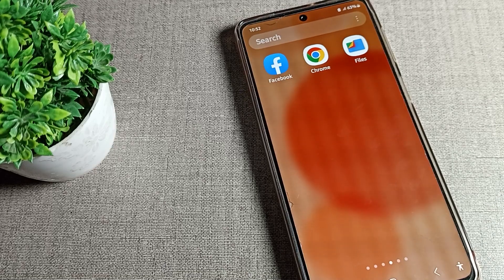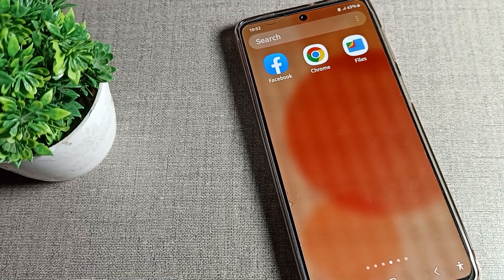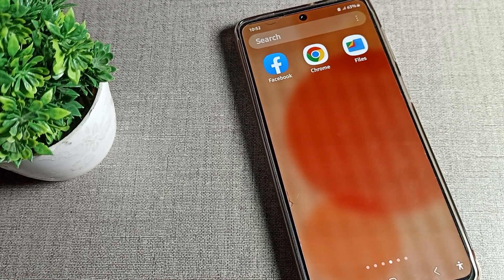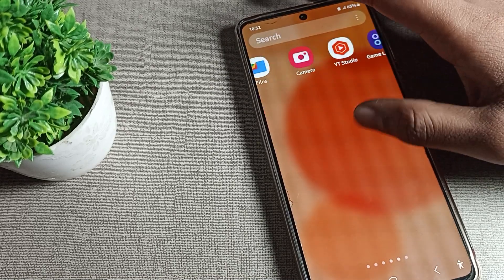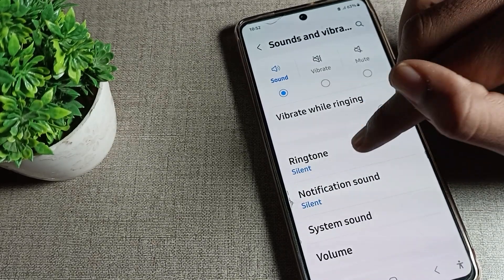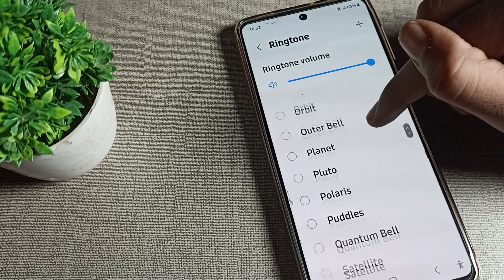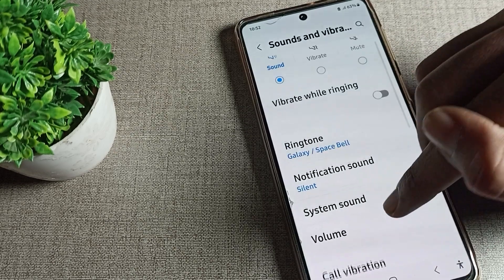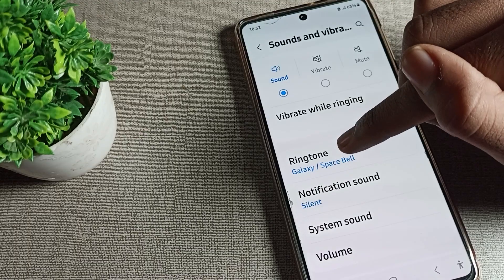Ringtone Set galaxy note 10 lite, how to set ringtone samsung galaxy note 10 lite phone